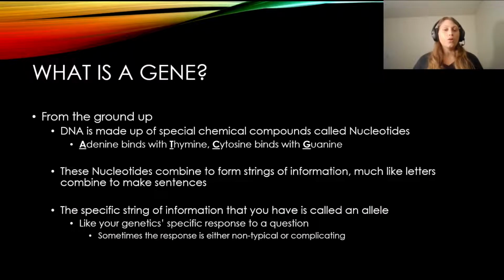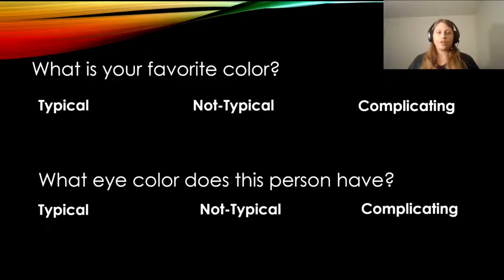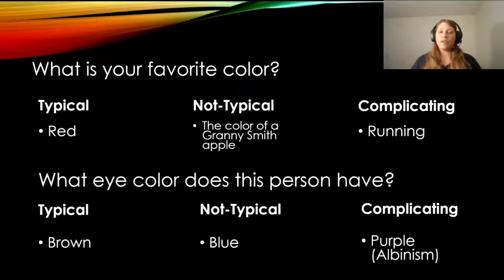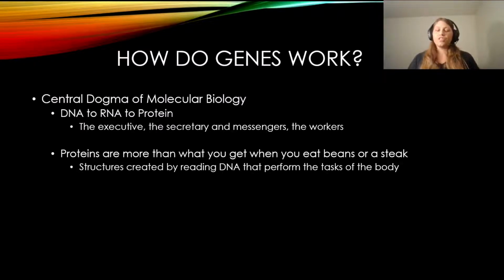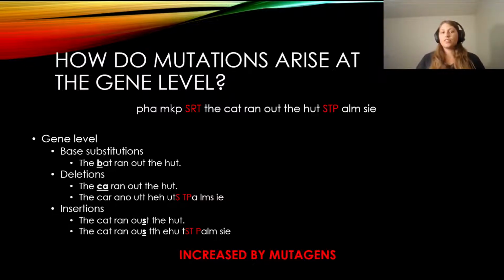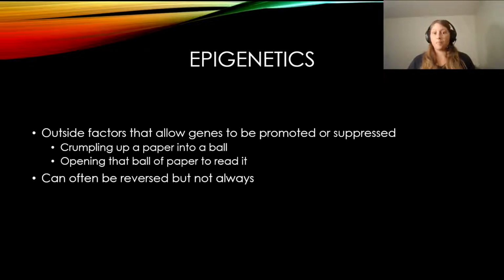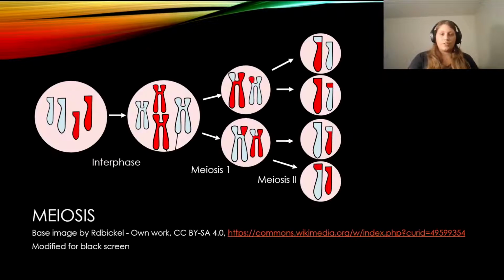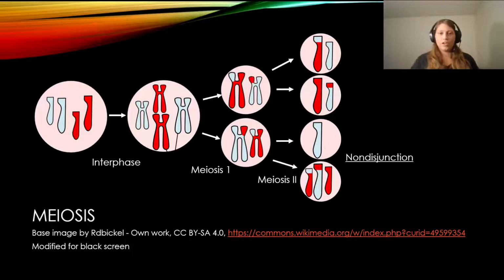Science for Policymakers: Genetics Basics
A quick overview of basic genetic concepts for those in non-scientific fields.